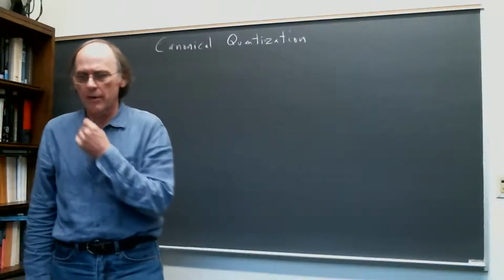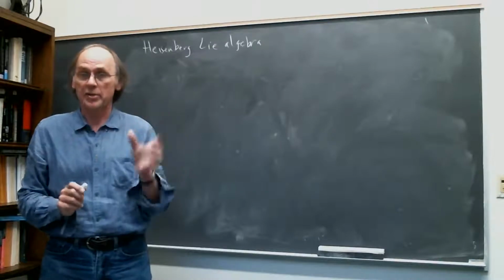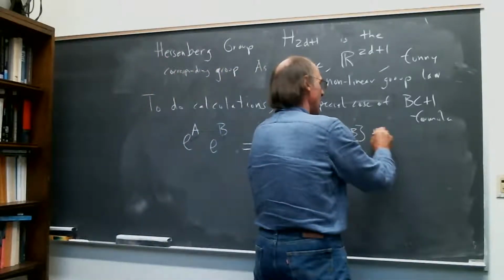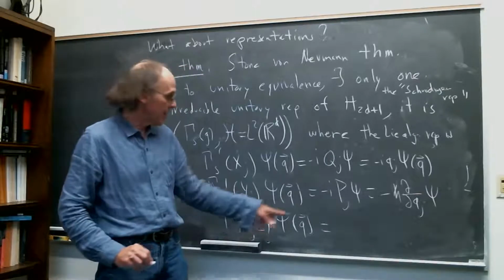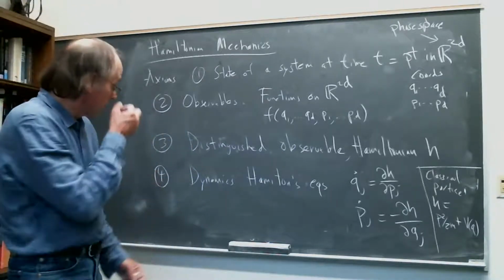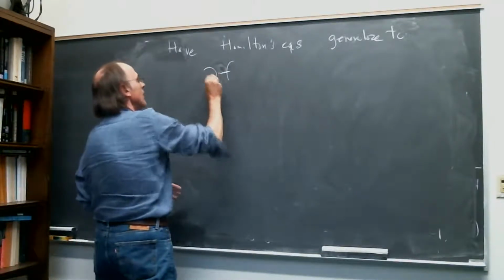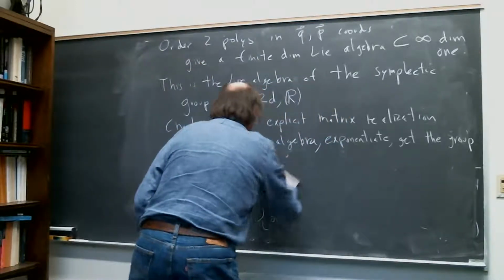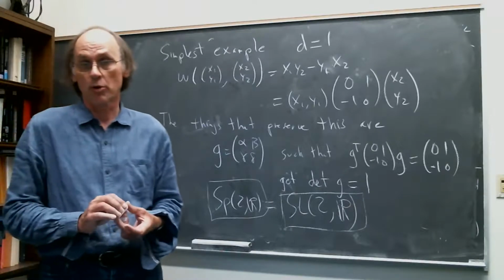Oct. 29, Chapters 14 and 16 (Poisson brackets and the symplectic group)